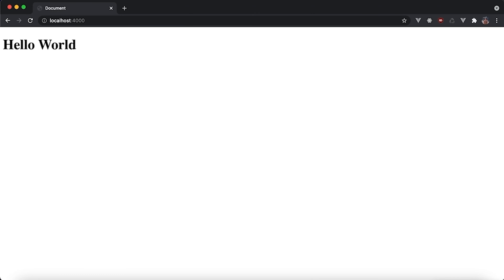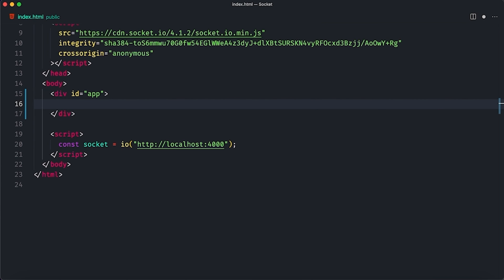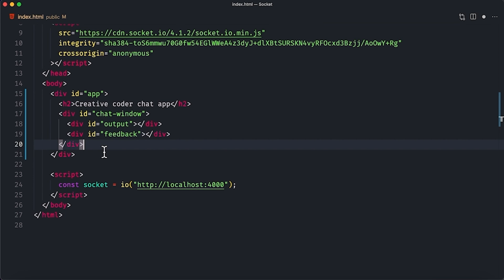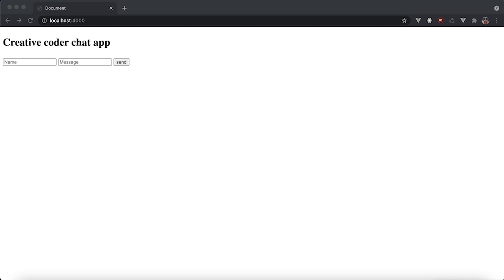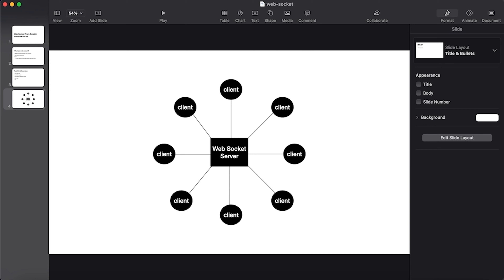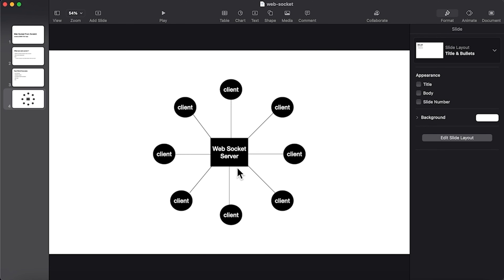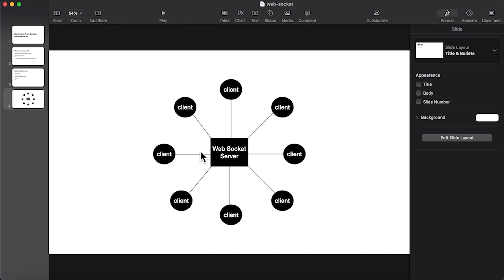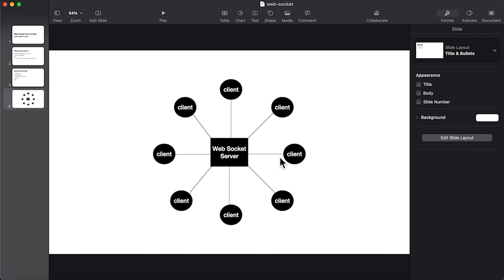Build chat App lesson 4(socket.io) chat template and recap previous concepts